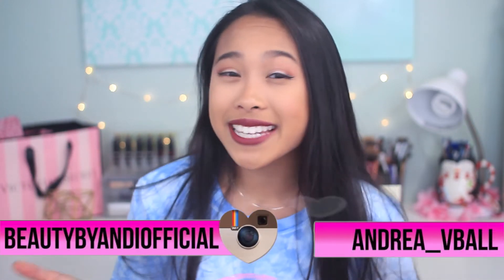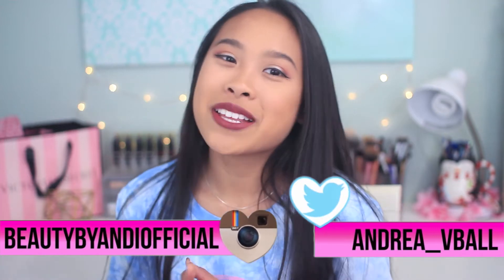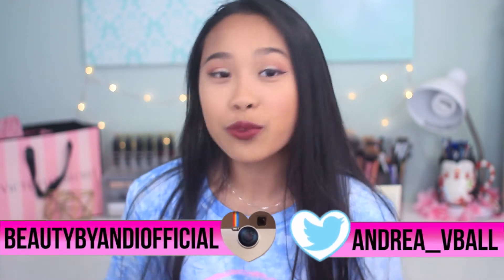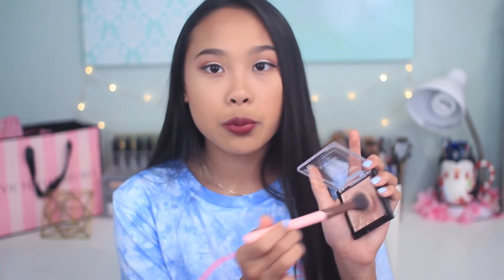MAKEUP I USED TO HATE BUT NOW LOVE | Second-Chance Products!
***Pull down for more!***

Hey guys! In today’s video I’m going to be showing you guys products that I hated at first but now love because either I used it incorrectly the first time or found a different use! It’s always important to give products a second chance(: Thank you for all of your love and support! xxAndi

❀Products Mentioned
⇢Mario Badescu Facial Mist with Aloe and Cucumber
⇢Tarte Shape Tape Concealer in Light-Medium Honey
⇢Physicians Formula Butter Bronzer in Light Bronze
⇢Wet n Wild MegaGlo Highlighter in Precious Petals and Crown of My Canopy
⇢Milani Amore Matte Lip Cream in Stunning

⇢ Q: What camera do you use? A: Canon 600D (aka T3i)

⇢ Q: How long have you been playing volleyball? A: 6 years for school and 4 years for club

⇢ Q: What position do you play in volleyball? A: Libero for school and setter for club

Hey there! My name’s Andi and I’m a 16-year-old makeup enthusiast living in Florida! I am extremely passionate about makeup and volleyball (I do occasionally upload volleyball videos as well!) and enjoy sharing my loves with all of you. I love interacting with my subscribers and all of your love and support means the world to me.

All products mentioned were purchased with my own money unless otherwise noted (products sent as free PR for review purposes are identified with an asterisk but the review is still my own opinion and I was not paid to talk about the product) The opinions in this video are my own, honest opinion and this is not a sponsored video.